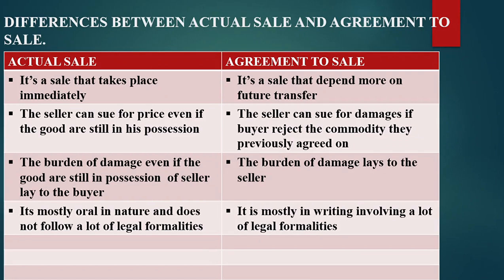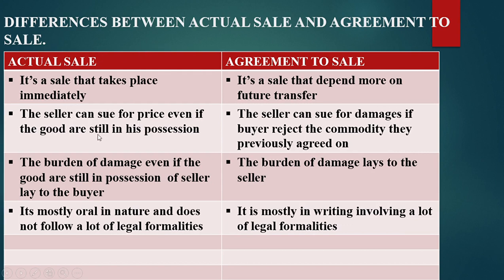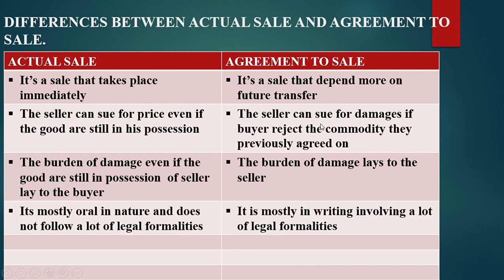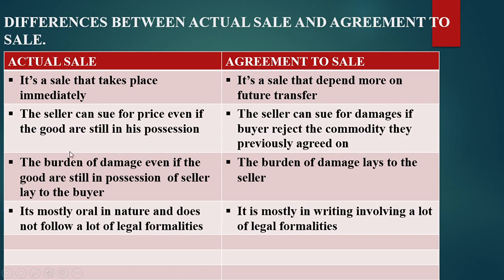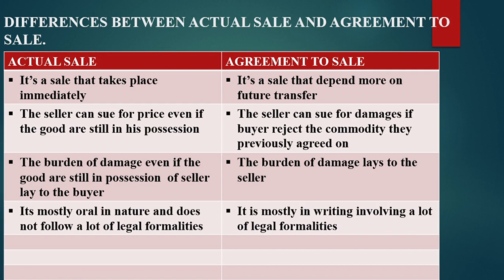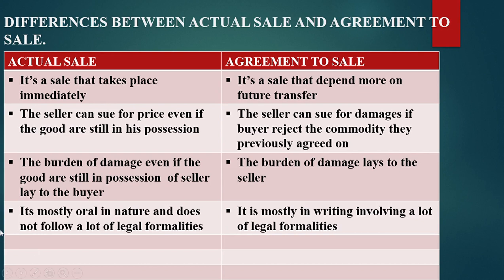DIFFERENCE BETWEEN ACTUAL SALE AND AGREEMENT TO SALE | SALE VS AGREEMENT TO SALE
DIFFERENCE BETWEEN ACTUAL SALE AND AGREEMENT TO SALE - KEY DIFFERENCES (SALE OF GOOD CONTRACT)
IN THIS VIDEO WE WILL LEARN THE CORE DIFFERENCE BETWEEN THE AGREEMENT TO SALE (INTENTION TO SELL)AND ACTUAL SALE( SALE) IN ACCORDANCE TO SALE OF GOODS CONTRACT

IN CASE OF ANY QUECTION IN RELATION TO THE KEY DIFFERENCE BETWEEN ACTUAL SALE AND AGREEMENT TO SALE FEEL FREE TO POST IT IN THE COMMENT SECTION